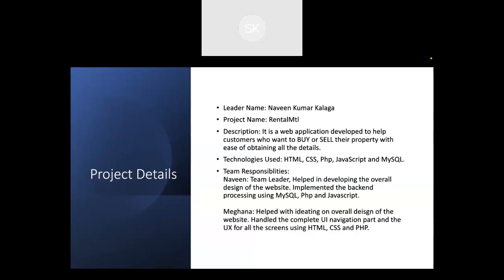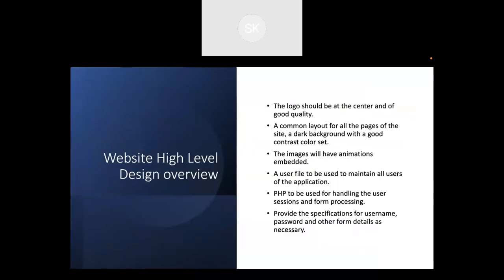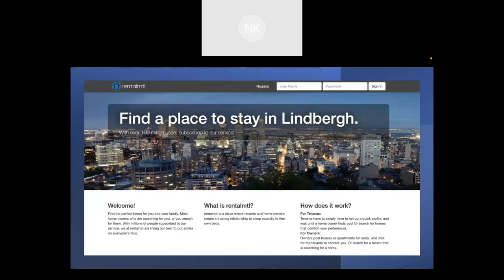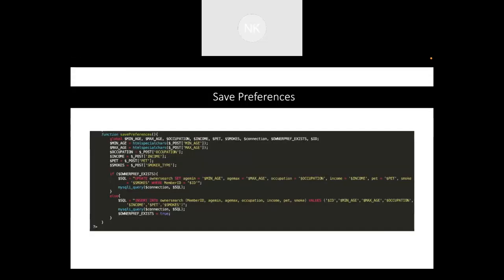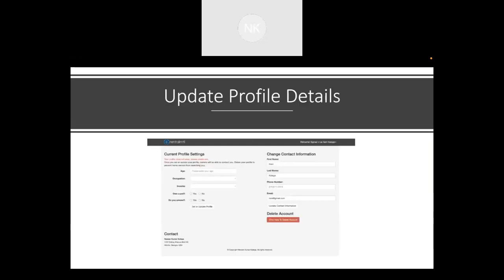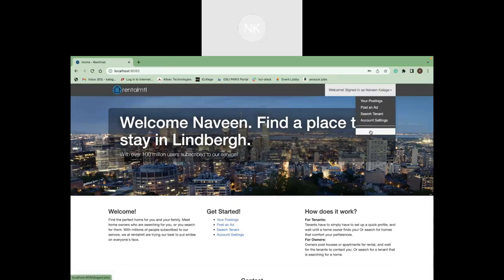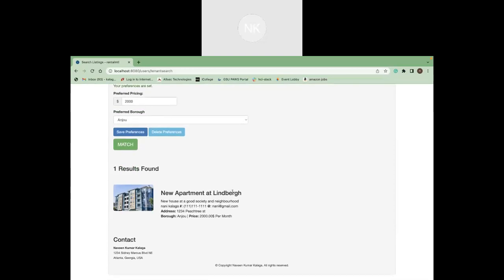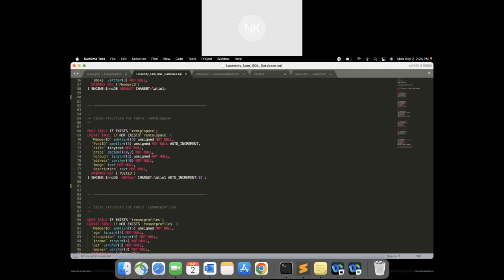Project4_ProperTYHub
A website developed using HTML, CSS, PHP, JavaScript and MySQL to Buy or Sell a property with ease of navigation across the website.